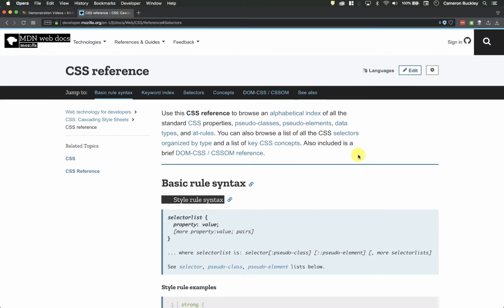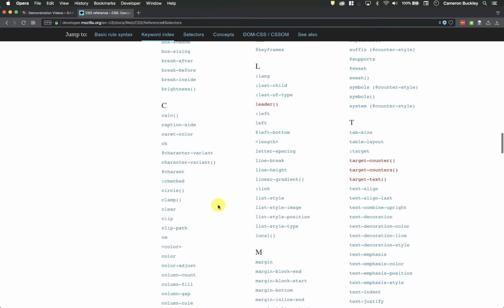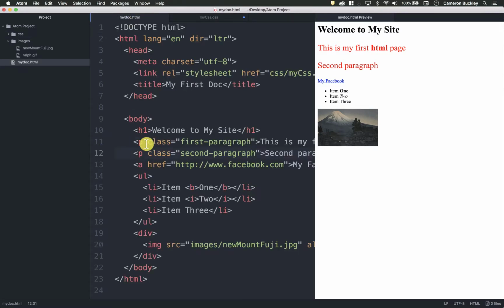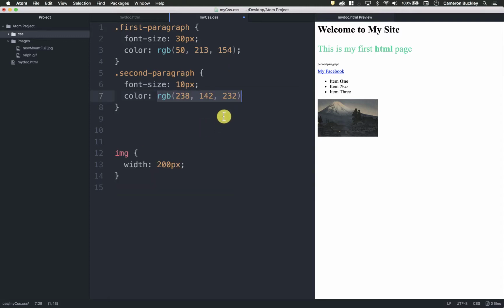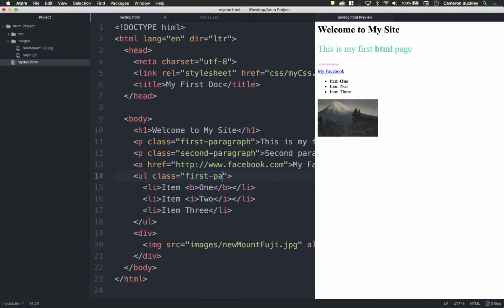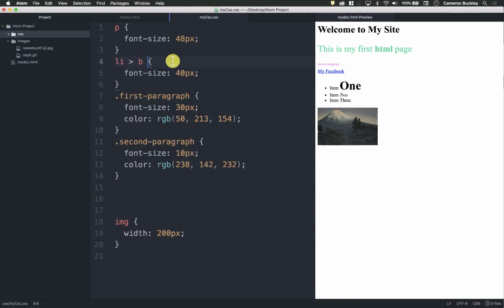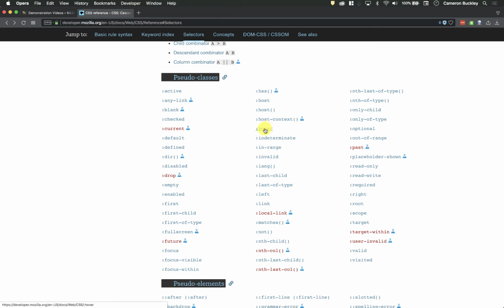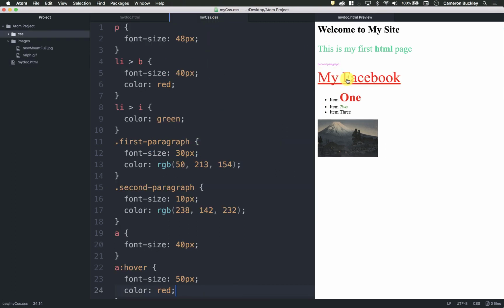Intro to Web Design 017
CSS Deeper Dive and Classes